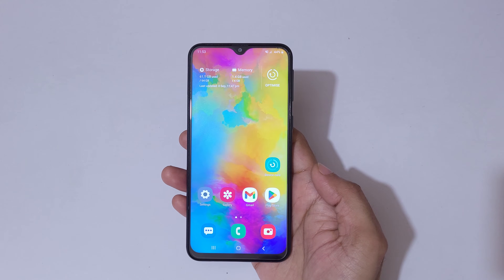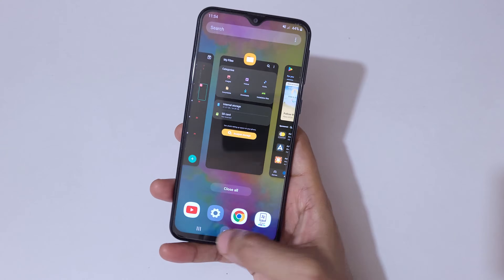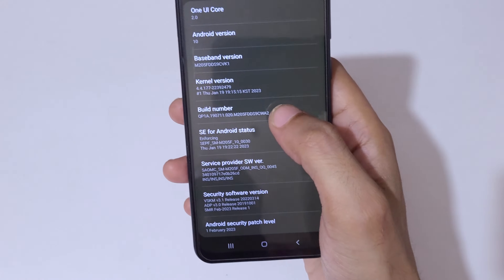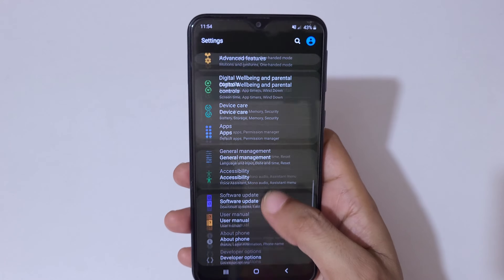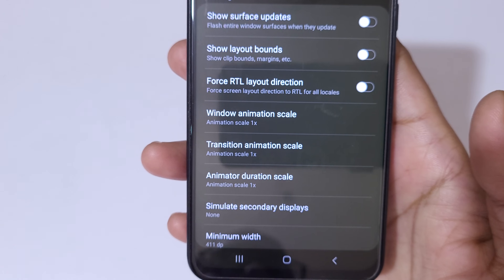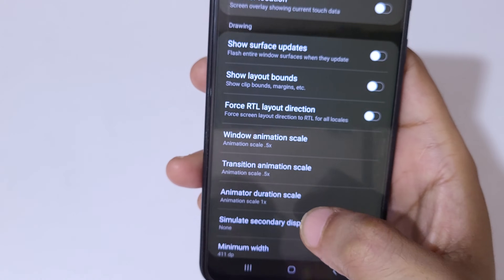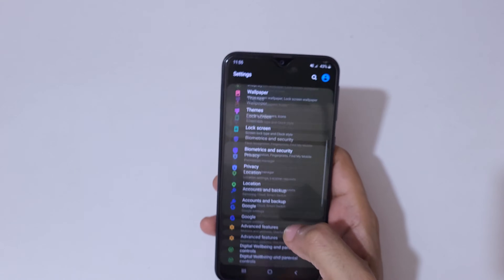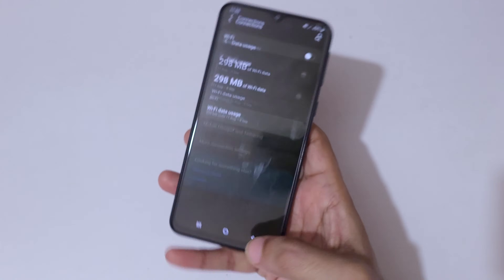How to Speed UP Android Phone | Make Slow Phone Faster!!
I am gonna show you how to speed up Android Phone. How to make your Android Phone work faster without installing any software. How to speed up any slow Android device for increase you productivity and for a better gaming experience, this method is free and without using any software. If your Android phone has slowed down, you can make it run faster by this amazing secret trick.